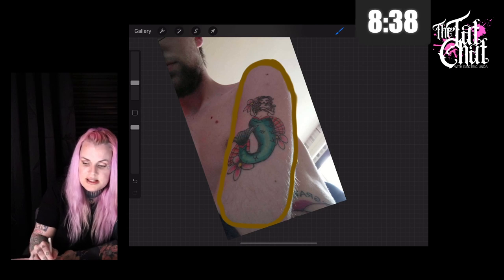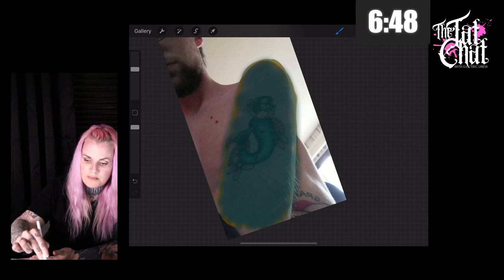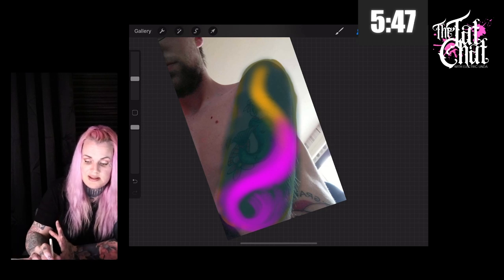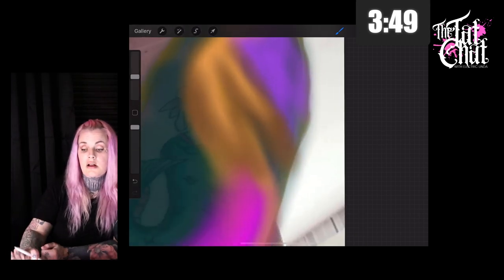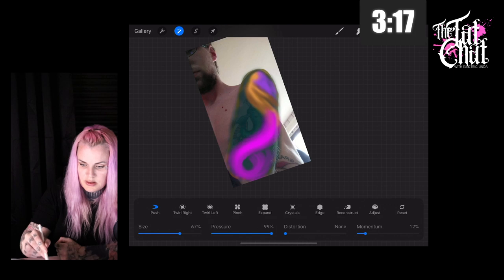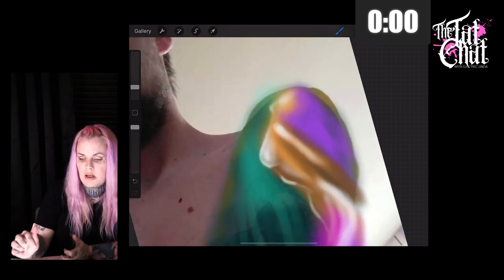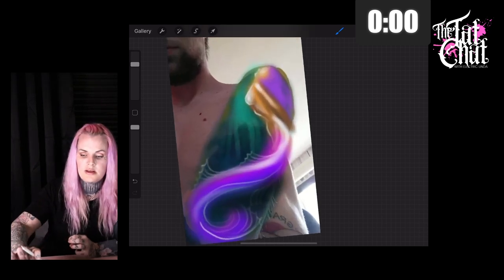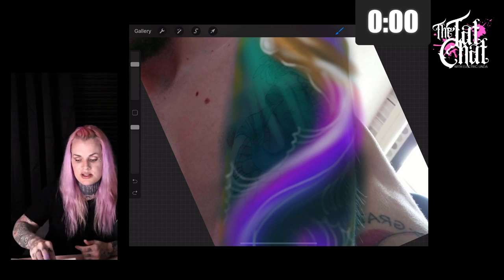Can you cover up my mermaid?⚡️CLIP from The Tat Chat (2)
This is a clip from The Tat Chat with Electric Linda. Clip from Sunday, May 3rd Catch The Tat Chat with Electric Linda every Sunday! Streaming at 21:00 (12am PT / 3pm ET) Have a question about your specific tattoo? Send me your photo and get a quick consultation, just use the form at thetatchat.com. Do you like this video?

⚡️TATTOO Q&A⚡️
Do You have a question? Just type "QUESTION" in caps followed by your question in the chat while we are live, and I might be able to answer it. Most questions answered during the stream will be archived as clips here on my channel and added to my Ask A Tattoo Artist Enjoy reading about tattoos? Here are all of my Tattoo Advice Articles

⚡️TATTOO ARTISTS / APPRENTICES⚡️
Are you a tattoo artist, or want to become one? I do not answer any tattooing related questions on The Tat Chat, but check out my InkMentor project

⚡️MUSIC & RESOURCES⚡️
The music, and all sound effects, are carefully picked out from either epidemic sound or Artlist both amazing for any kind of royalty free sounds for your videos or live streaming. Wondering what else I am using for whatever online? I have a list of all my favorite recourses, for designing, making online content and so much more right

Use the hashtag TheTatChat to keep the conversation going on social!

⚡️TATTOO AFTERCARE⚡️
Tattoo Aftercare Creme
Simple Starter Kit
Small-Medium Tattoo Aftercare Bundle
The Perfect Summer Bundle
All products and bundles